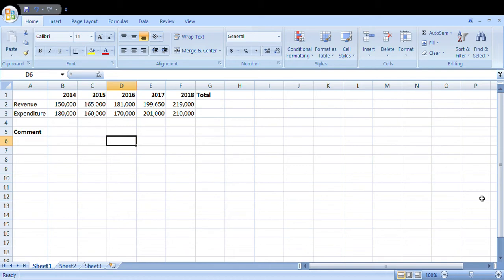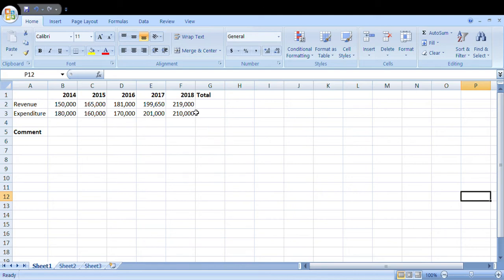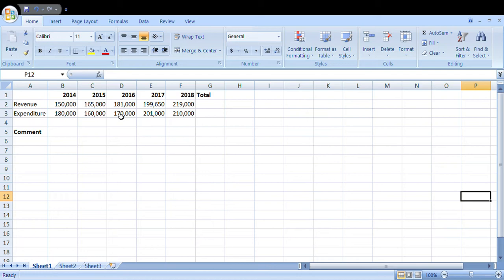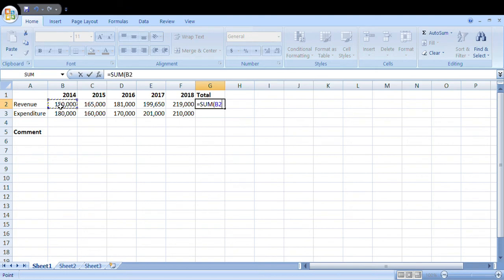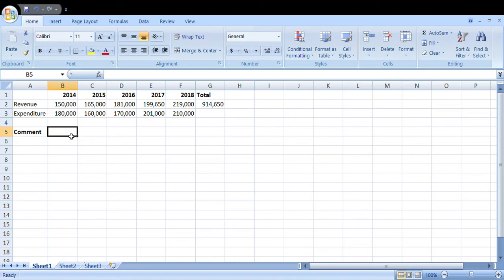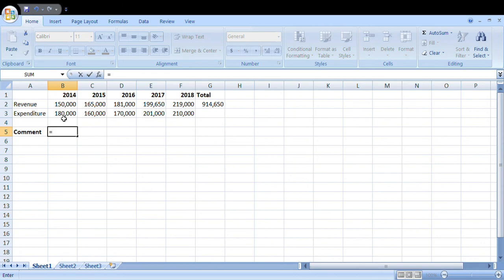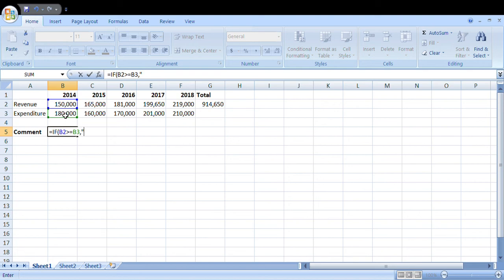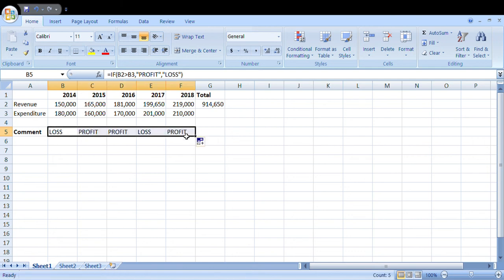KNEC EXAM SPREADSHEET REVISION.COMPUTER APPLICATION 1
Using the =SUM() Function
Using the =IF() Function